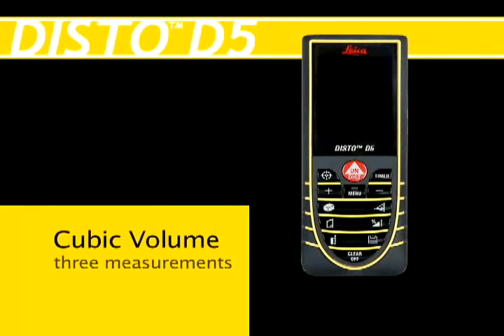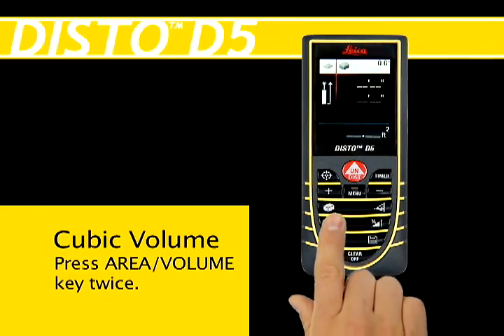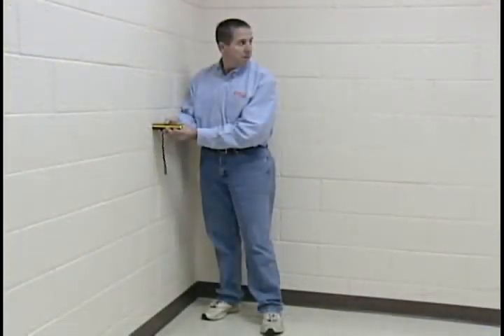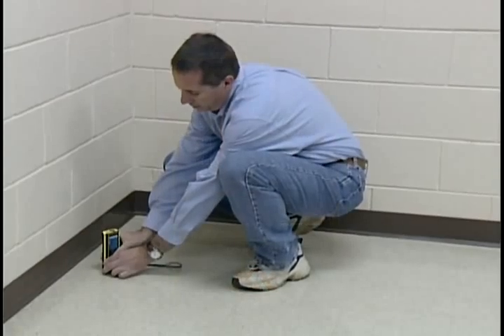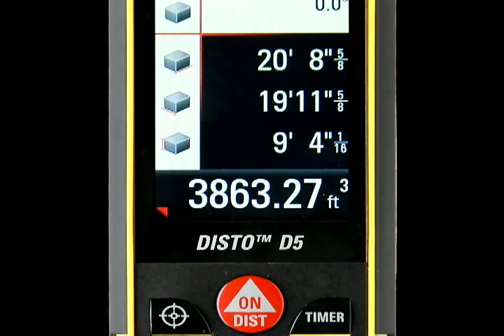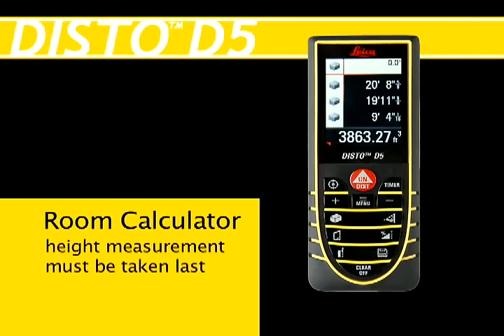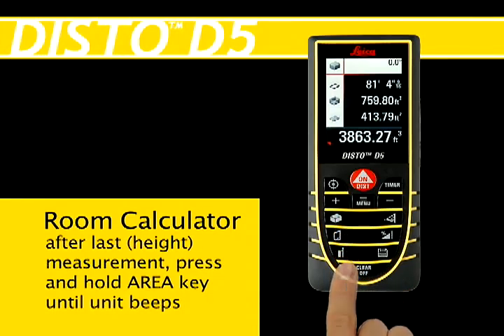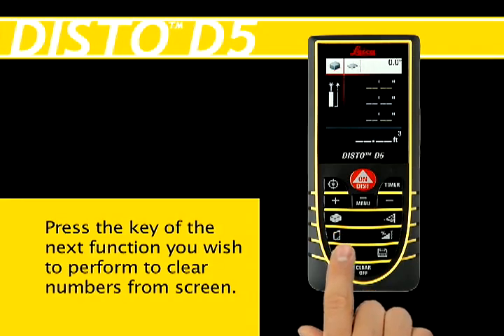Leica Disto D5 volume function